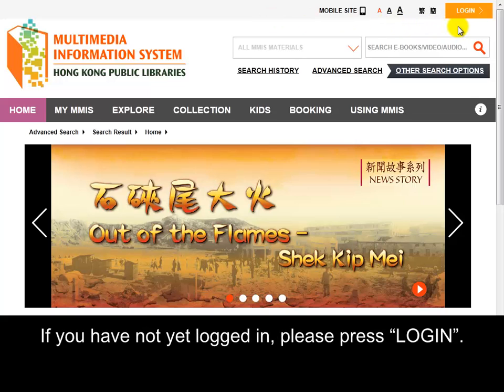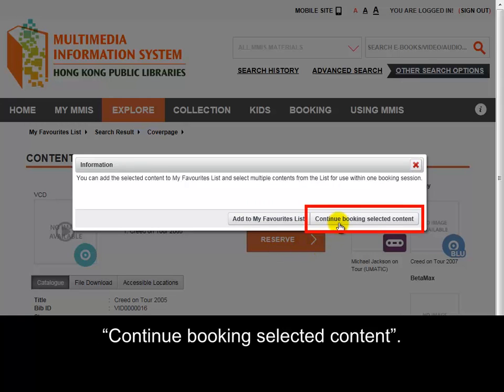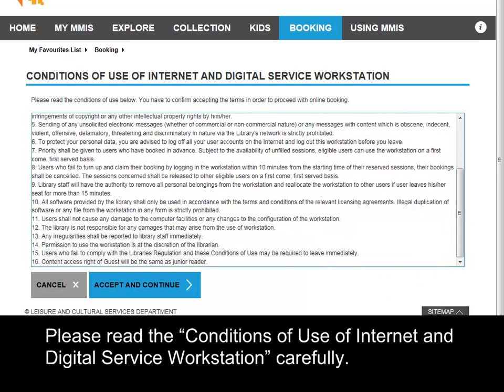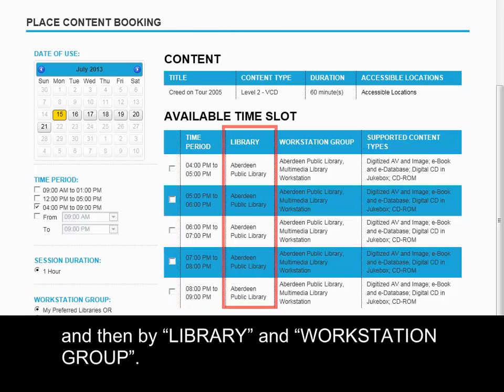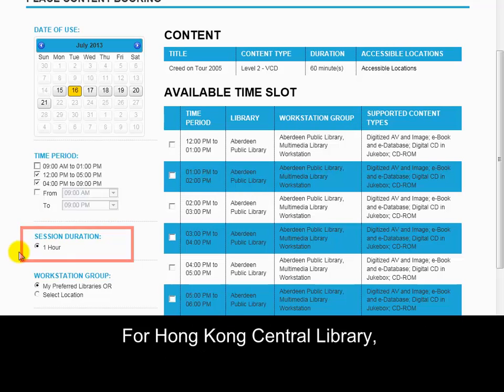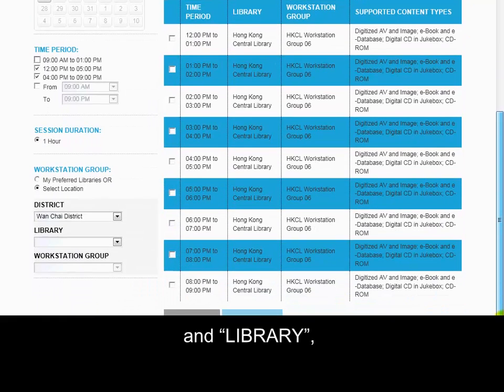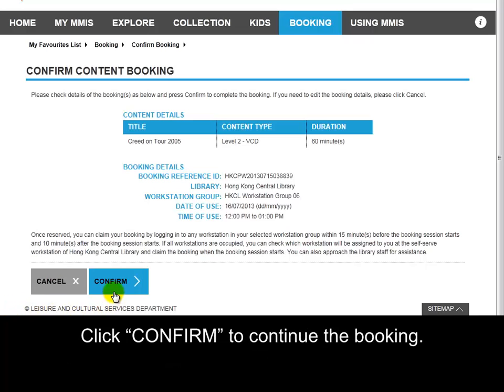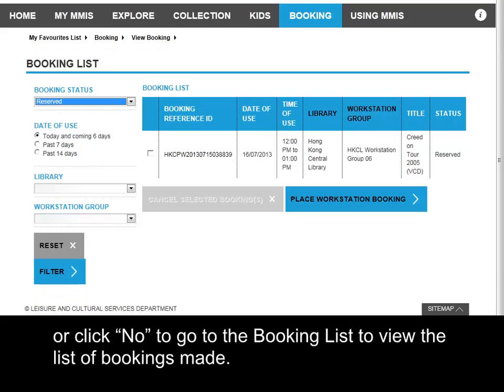MMIS Video Guide - Content Booking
The Multimedia Information System (MMIS) provides a one-stop platform encompassing a a broad spectrum of multimedia materials including photos, maps, old Hong Kong newspaper, news clipping, manuscripts, house programmes, e-resources... with over 20 collections at which users can access.  To sustain the development of the new services, enhancements have been made on the Content Highlight Collection -- with the addition of the most popular collection, Today in History, Featured Themes, latest release.  Registered users can personalize their own profiles and enjoy the MMIS with ease.